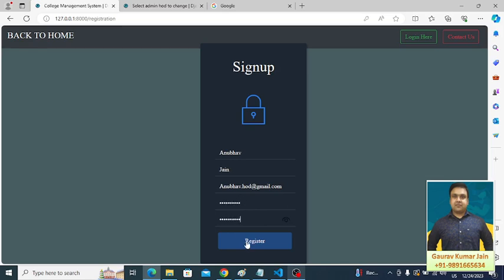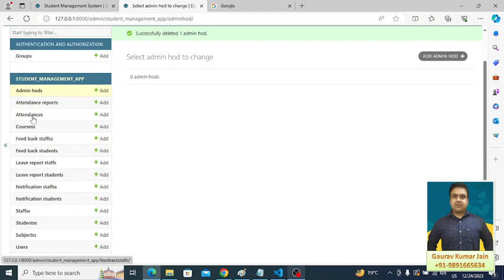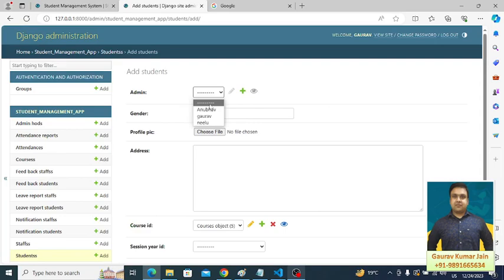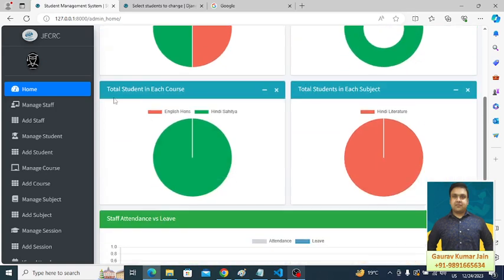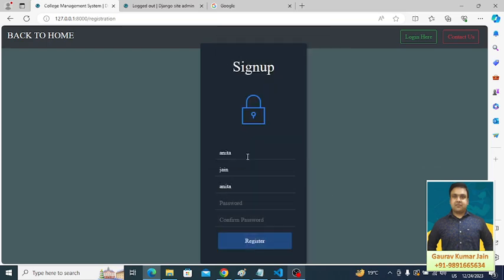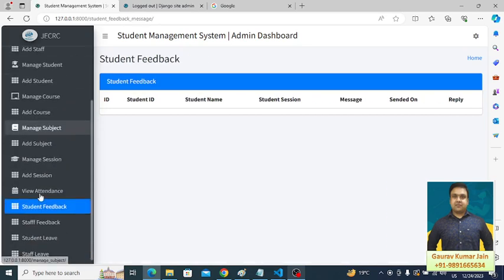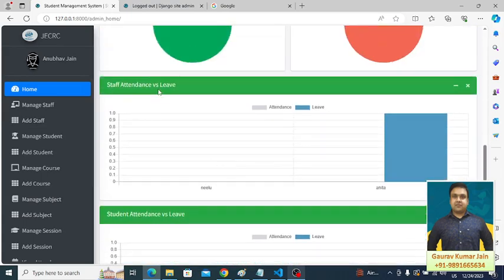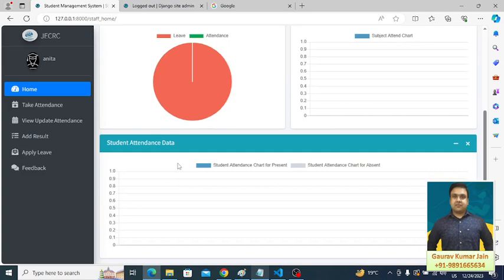Master Django Dashboard Development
Unlock the power of Django with this comprehensive video tutorial series! 🚀 Whether you're a beginner or an experienced developer, join us on a journey to build a dynamic web project using the Django framework. Learn to create a modern and responsive admin dashboard, complete with a sleek Bootstrap theme. Dive into full admin panel customization, explore Python for interactive dashboard development, and discover how to build real-time live dashboards with Django.